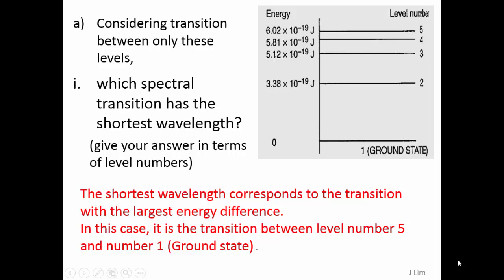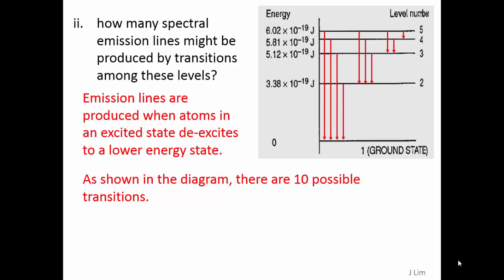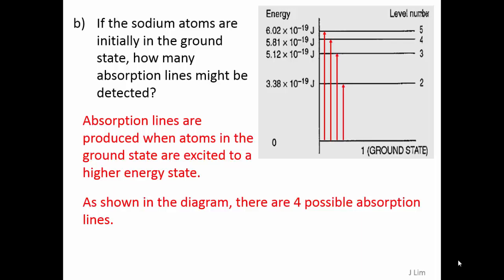17B - D01 Line Spectra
Line Spectra